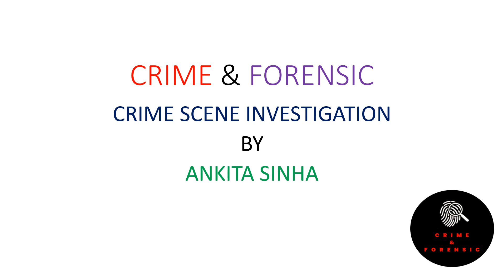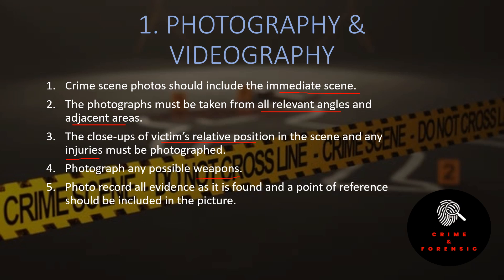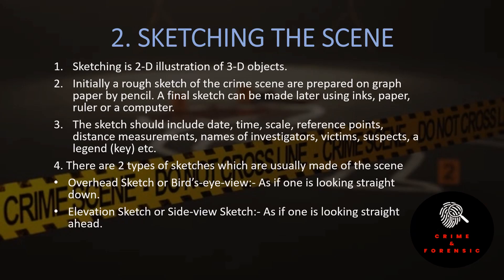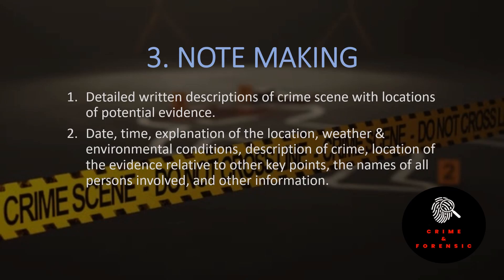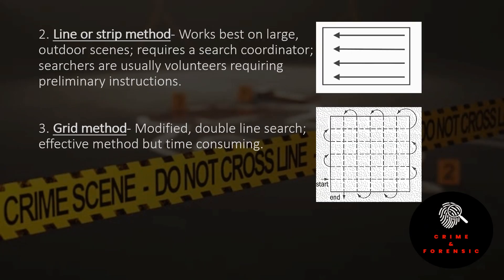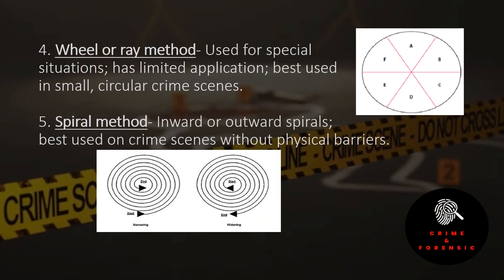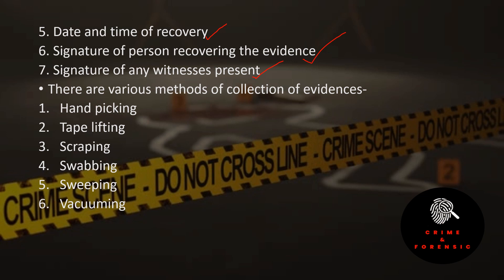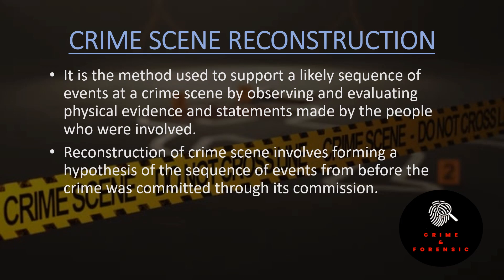Crime Scene Investigation | Part-2 || Crime & Forensic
In this video I have tried to explain and clear the concept about Crime Scene Investigation, must share your feedback with me and if you find my lecture useful please like & share the video and subscribe to my channel.